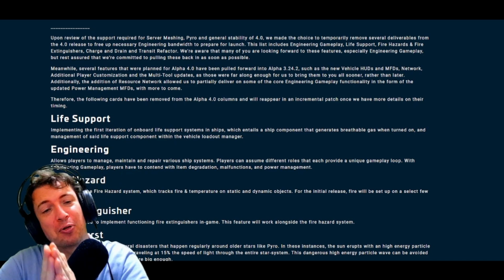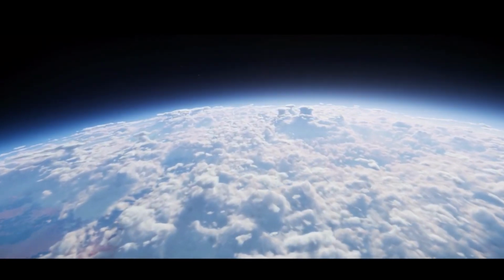Delayed Star Citizen 4.0 Featues - What are they and WHY are they Gone?